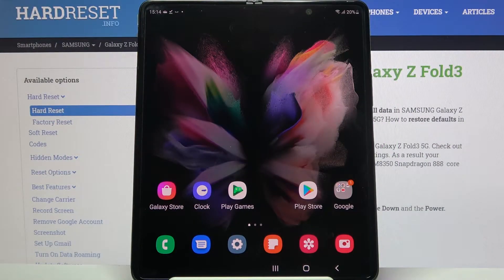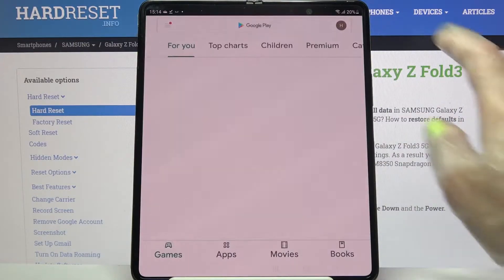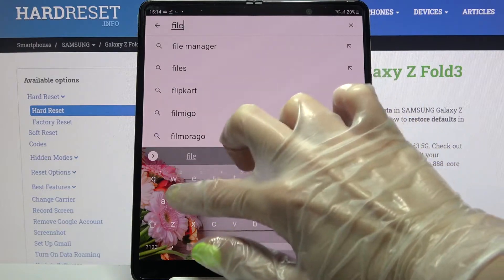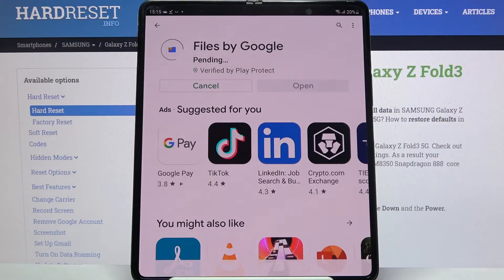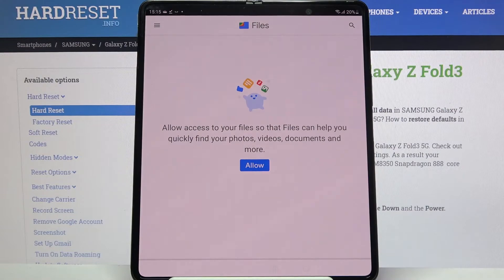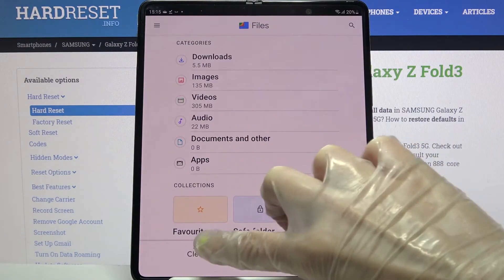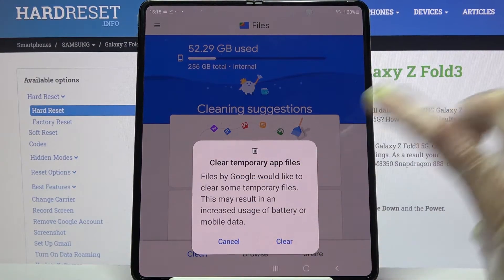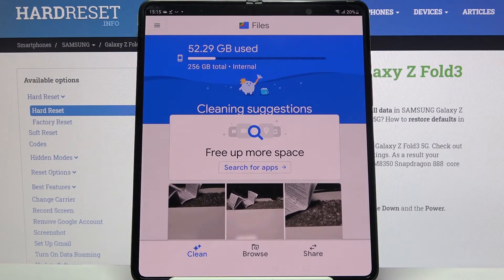How to Clean Storage of SAMSUNG Galaxy Z Fold 3 – Remove Junk Files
Learn more about SAMSUNG Galaxy Z Fold 3:
Not really sure how to optimize and speed up the system of SAMSUNG Galaxy Z Fold 3? Interested in how to clean storage of SAMSUNG Galaxy Z Fold 3? We are coming with the video guide, where we explain to you how to remove junk files on SAMSUNG Galaxy Z Fold 3. If you want to release memory on the presented model of Samsung device, follow the guide and learn how to do it successfully. Let’s use the tutorial and clean storage of SAMSUNG Galaxy Z Fold 3. Visit our HardReset.info YT channel and discover many useful tutorials for SAMSUNG Galaxy Z Fold 3.

How to clean storage of SAMSUNG Galaxy Z Fold 3? How to optimize SAMSUNG Galaxy Z Fold 3? How to speed up SAMSUNG Galaxy Z Fold 3? How to release memory on SAMSUNG Galaxy Z Fold 3? How to remove junk files on SAMSUNG Galaxy Z Fold 3? How to clean up memory on SAMSUNG Galaxy Z Fold 3?